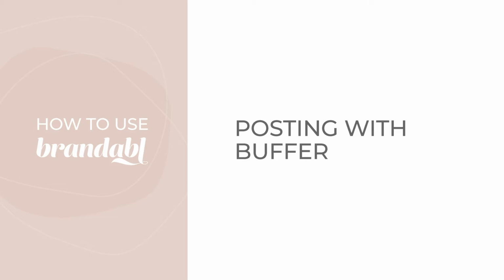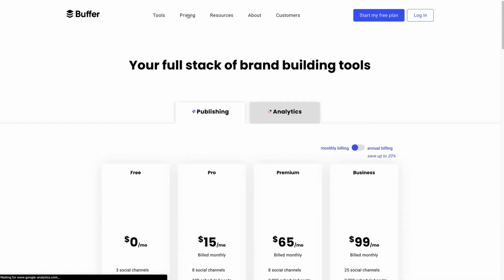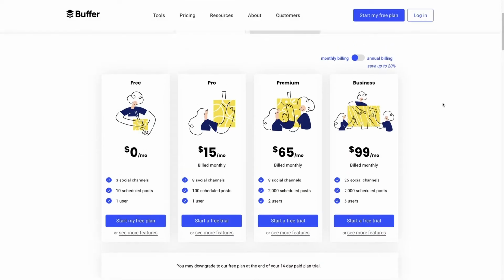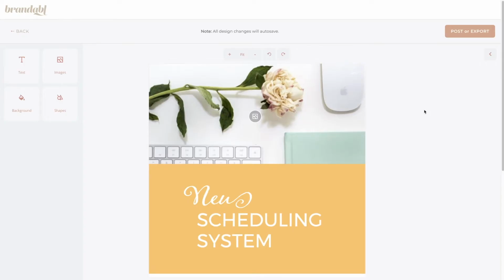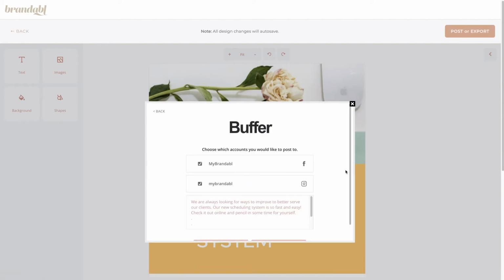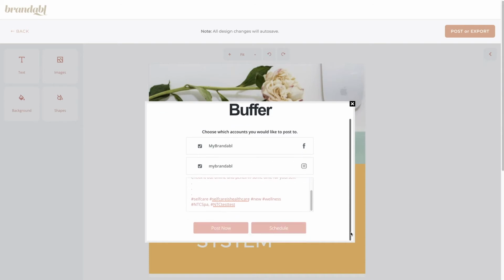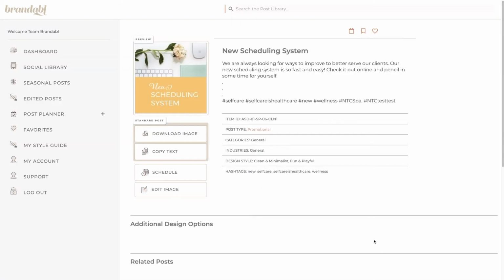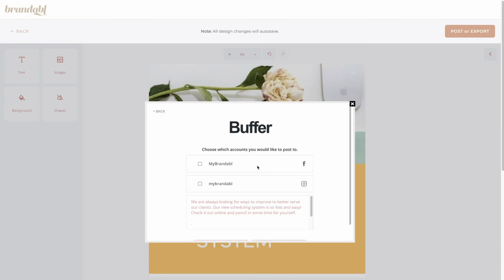How to Use Brandabl Design Editor: Scheduling Posts with Buffer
Start scheduling your posts with Buffer. Buffer is a subscription-based social publishing platform. A Buffer membership is required for scheduling posts on Instagram or Facebook with Brandabl. Free and paid memberships are available.

and select the subscription level that suits your needs.

Once you have a Buffer membership, login to Brandabl to schedule your posts

From your Social Library:
- Click “View Full Post”
- Click “Schedule”

From the Design Editor:
- Click “Post or Export” in the top right

Post with Buffer:
- If you’ve already connected to your Buffer account, “Schedule with Buffer” will be an option. Otherwise, follow the prompts to connect your buffer account with Brandabl.
- Once connected, you will have the option to post to your Instagram or Facebook account with Buffer.
- Check the box for the channels you want to post to
- Adjust your caption and hashtags as needed
- Post immediately or schedule your post for later
NOTE: Buffer will automatically schedule your post for the next available Preferred Posting Time that you’ve designated in the Buffer app. To adjust your Preferred Posting Times, go to Settings -- Posting Schedule in Buffer

Brandabl is the first-ever social media content library created for medspa and beauty professionals, complete with graphics, captions, and hashtags. Brandabl gives you ready-to-post content that’s written and designed with your voice and style in mind. Simply choose your color palette, pick your style, upload your logo, and select from posts customized just for you! Let us focus on your content so you can focus on your clients and your craft.